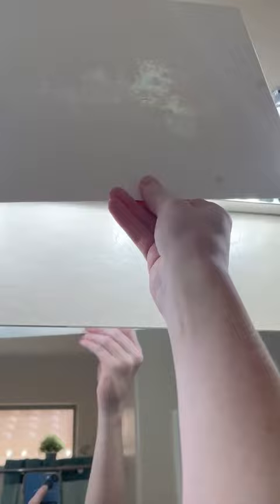Lets make a harry potter castle. It may glow in the dark.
Today I made a spray paint castle off harry potter and it glows in the dark.